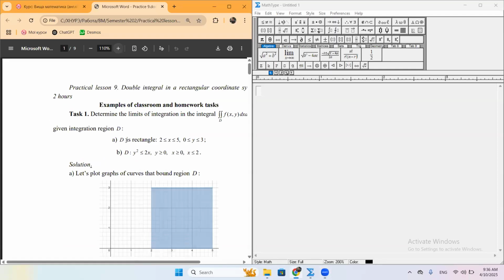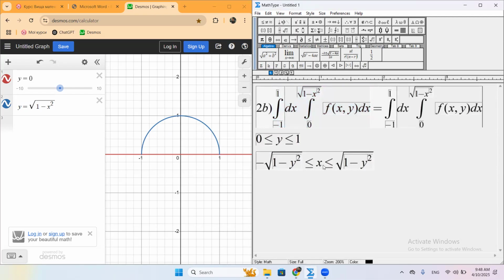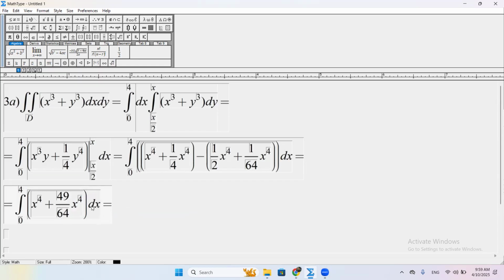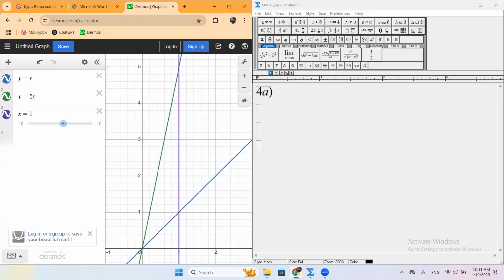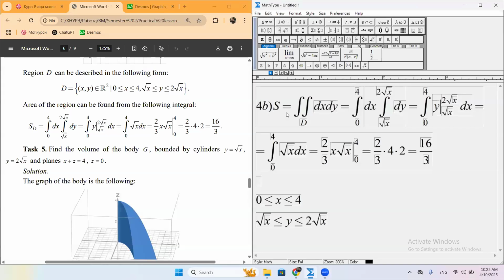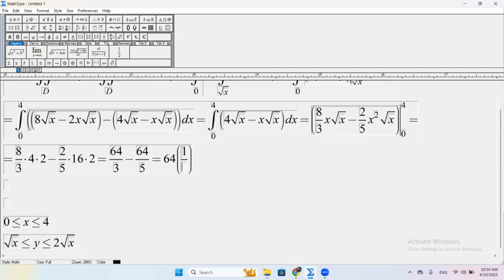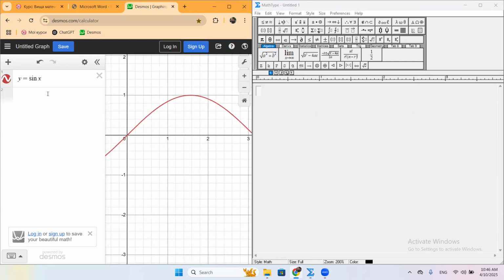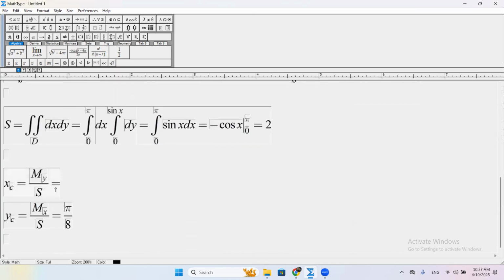PZPI 24 2 Practical lesson 9